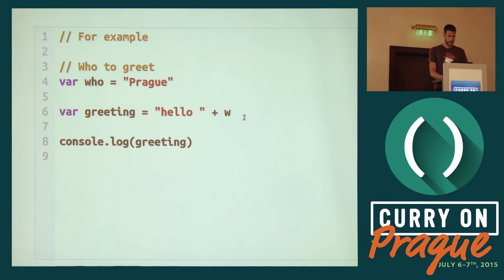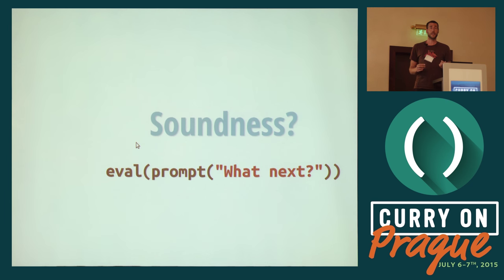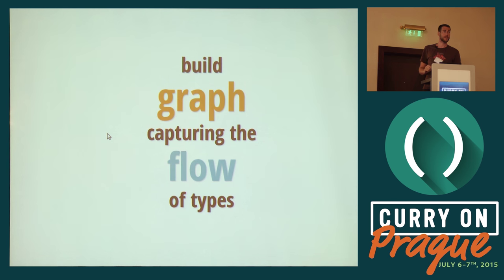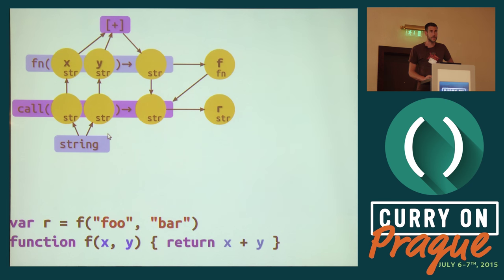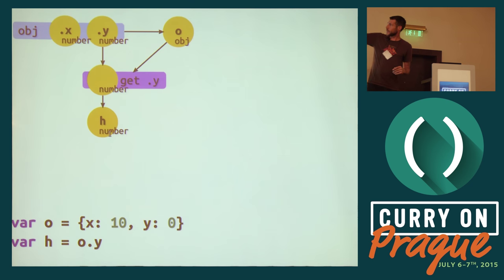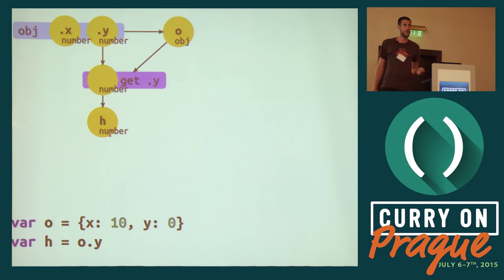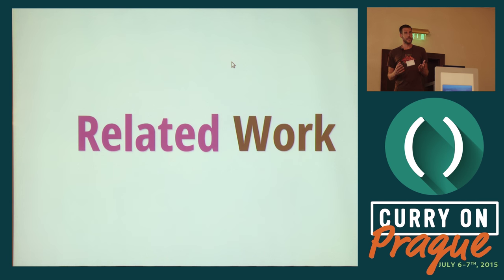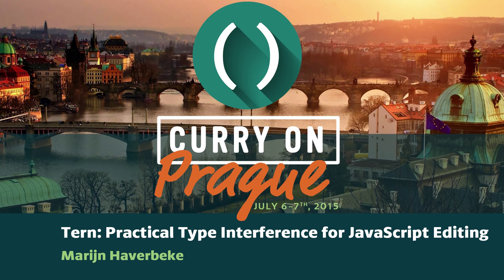Marijn Haverbeke - Tern: Practycal Type Interference for Java Script Editing - Curry On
Curry On Prague, July 7th 2015